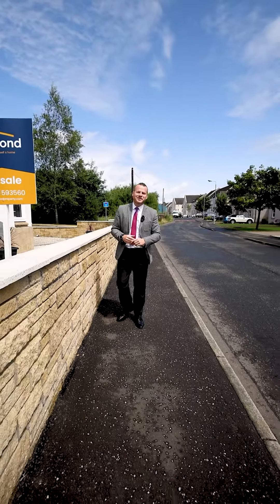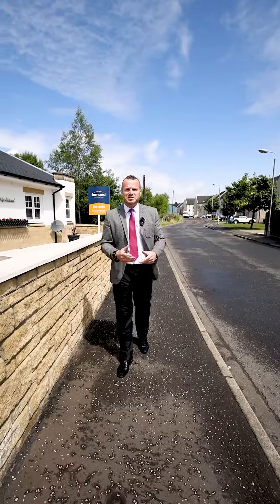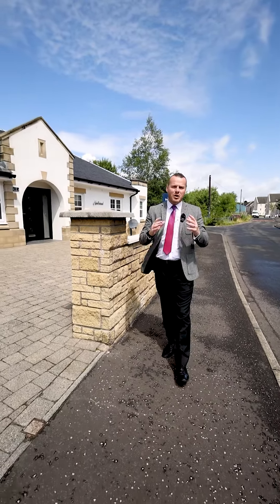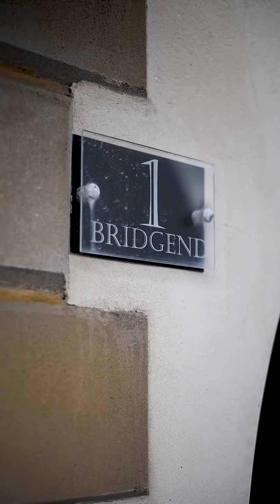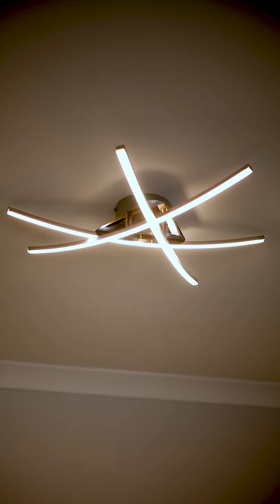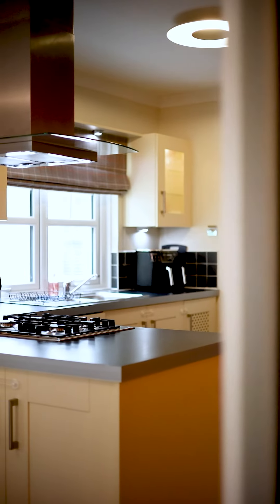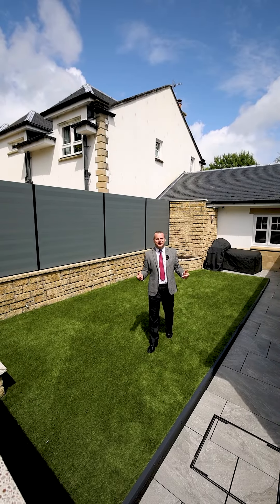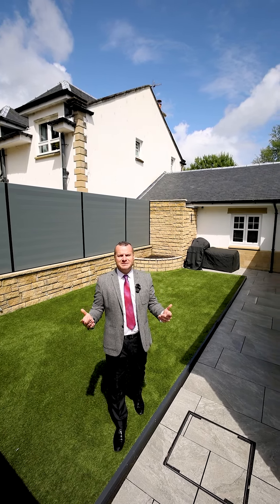1 Bridgend Stewarton SIGNATURE